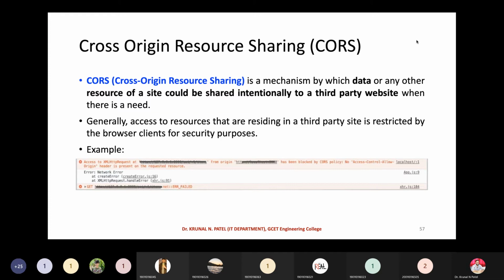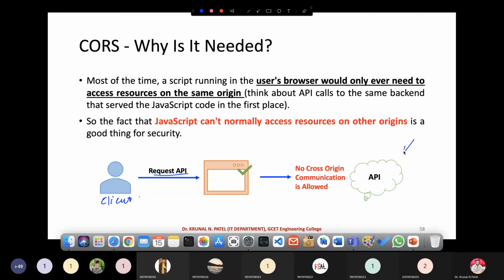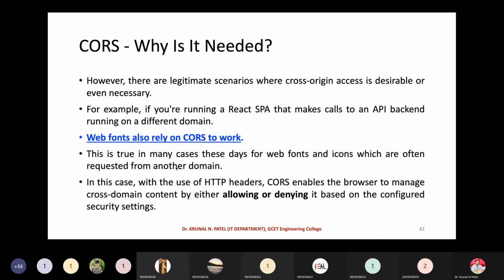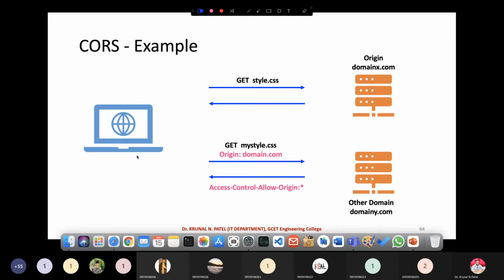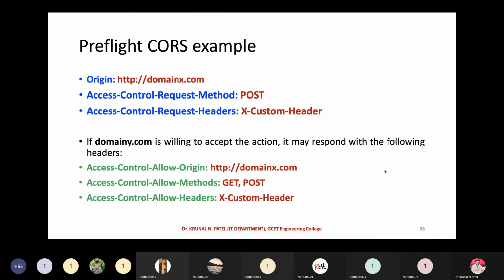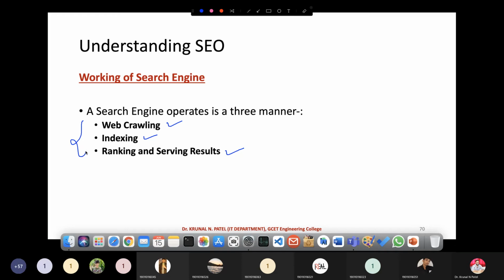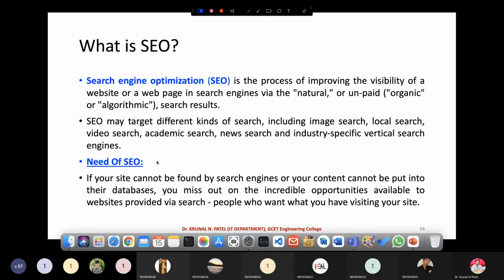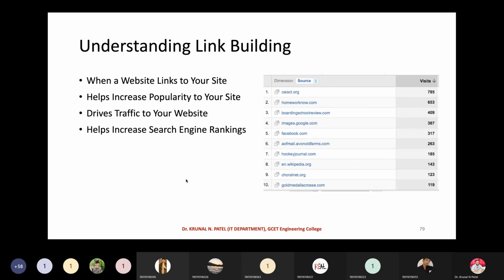Full Stack Web Development - Lecture 5 - Cross Origin Resource Sharing [CORS] & SEO in detail.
In this video you will learn detail working of HTTP protocol with example
web development
web developer
website development
html course
web development training
Mean stack
Mean stack
web development
front-end development
back-end development